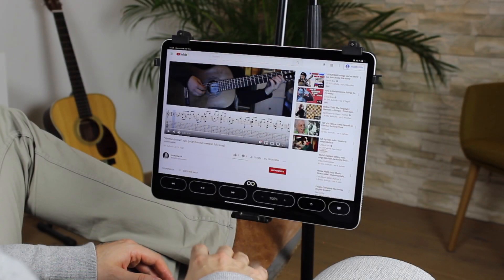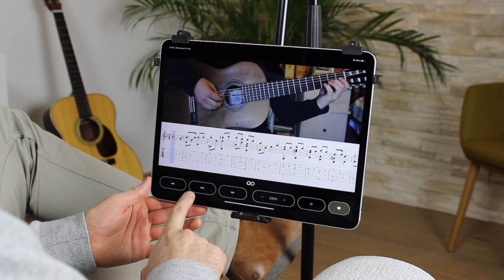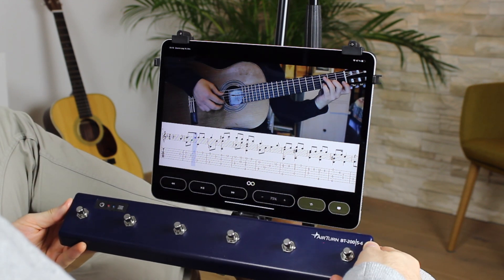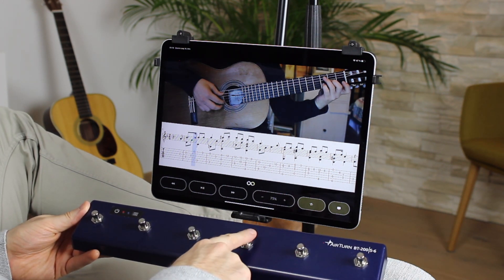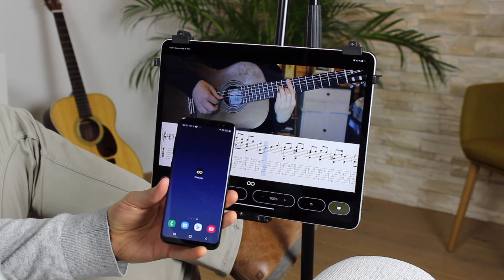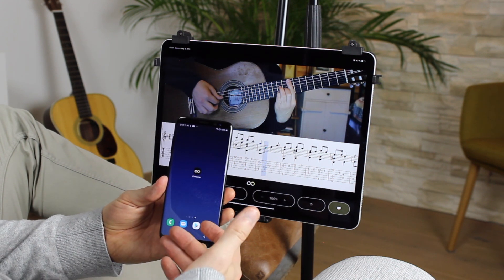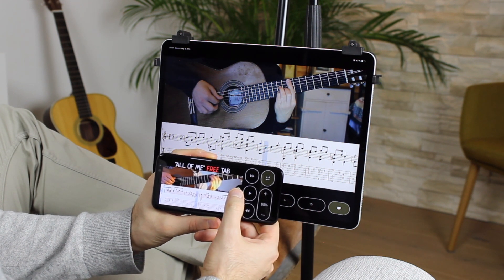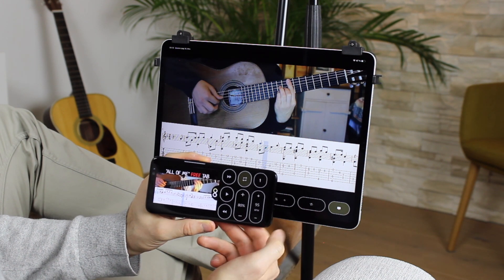FiveLoop - Loop any online video